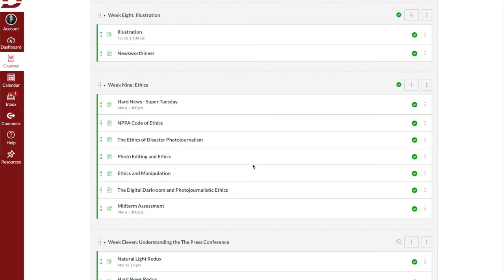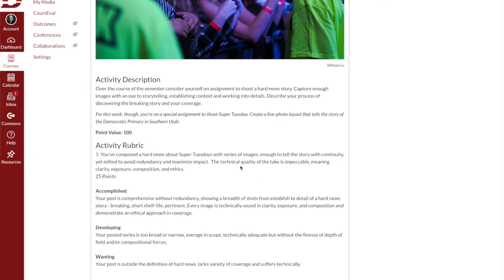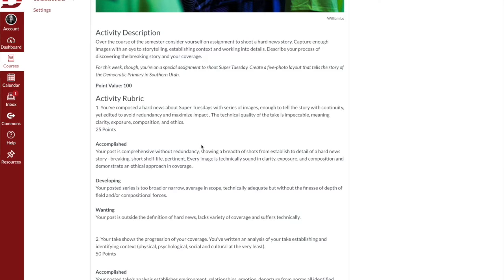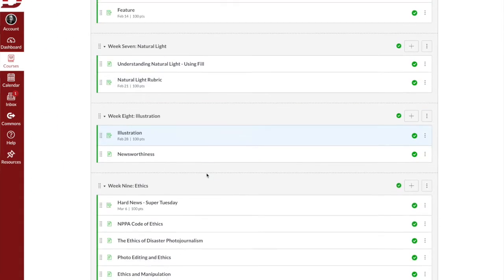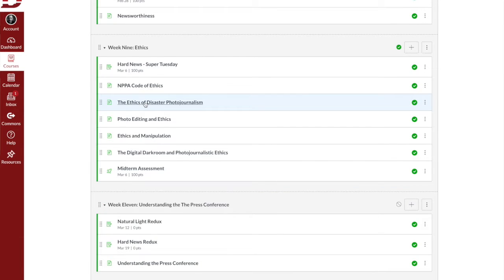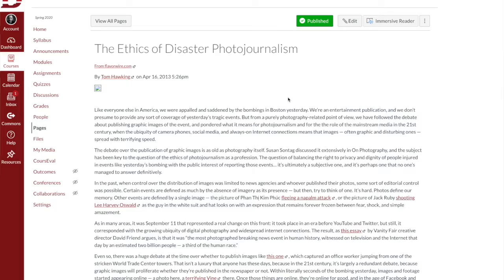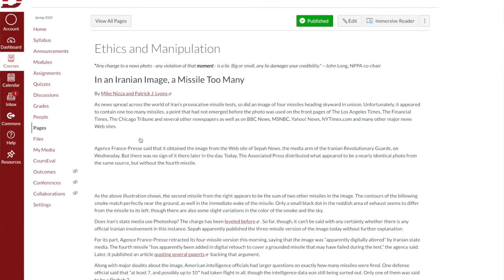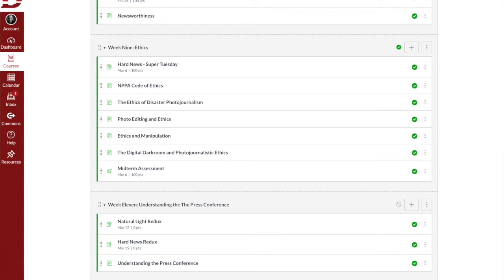Week Nine - Ethics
There's an assignment as well to cover Super Tuesday in your area.